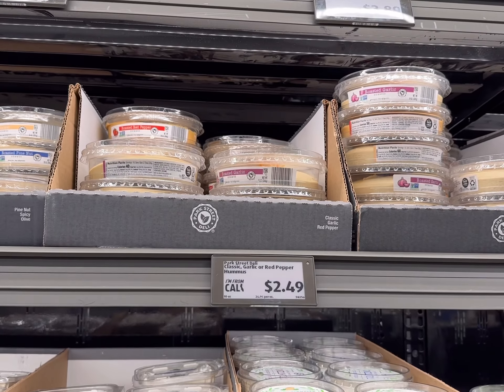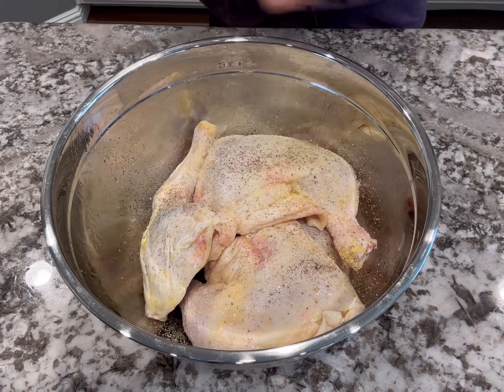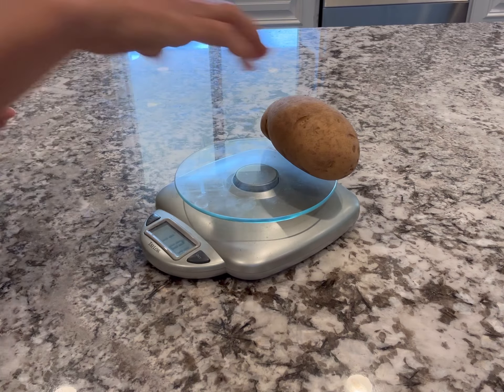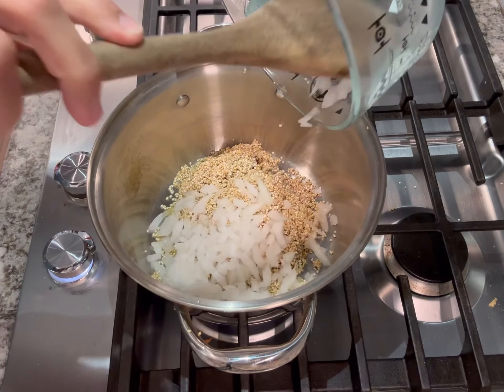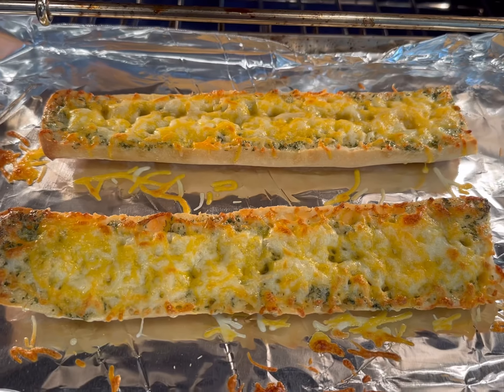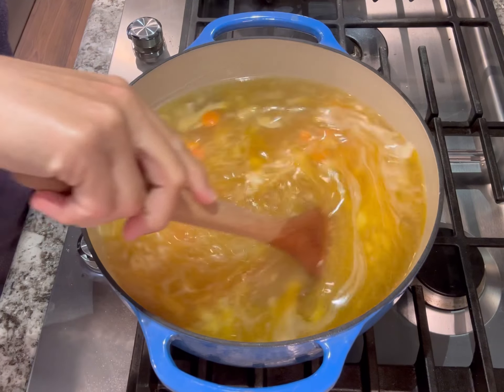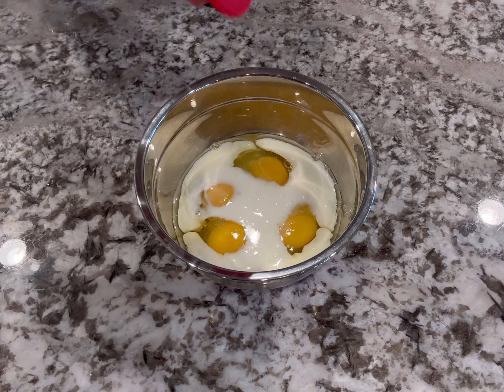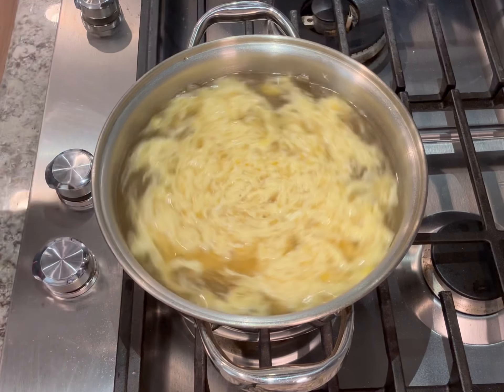46 Meals for $30 | FAST AND CHEAP Budget Friendly Meals | Emergency Grocery Meal Plan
These recipes incorporate some flavors I haven’t seen in a budget meal plan before. They use a variety of ingredients and can easily be modified into vegetarian or vegan options. I shopped for about $30 and made 2 breakfasts and 7 lunches or dinners for a total of 46 servings.

I recommend looking for the least expensive grocery store near you, like Walmart or Aldi. I shop at Aldi for the majority of my groceries, as it’s the cheapest option near me, but be sure to compare prices before shopping by using the stores’ app and searching for the products you need.

Also check your weekly ads to see what meals you can make with what’s on sale! I share my local ads every week if you’d like to see what prices I think are good and which deals I avoid.

With Love,
Laura

MY FAVORITE COOKING TOOLS:

-Dutch Oven
-Pots Set
-Affordable Knives
-Fancy Knife
-Baking Sheets
-Measuring Cups
-Measuring Spoons

CONTENT CREATING GEAR I USE:

-Tripod/Selfie Stick
-Phone Holder Clip

With love,
Laura